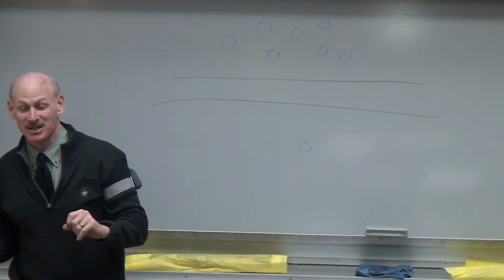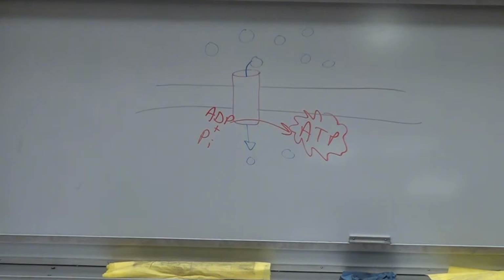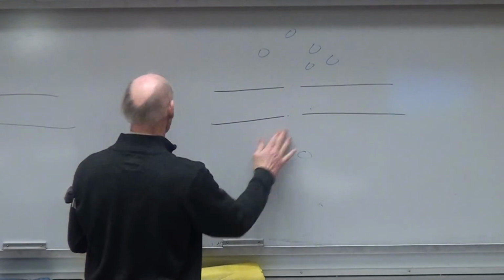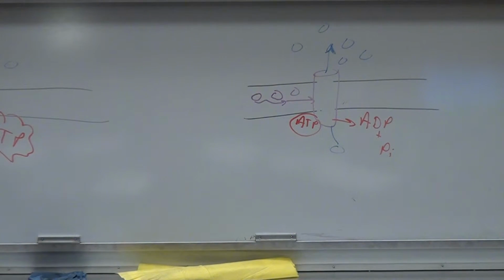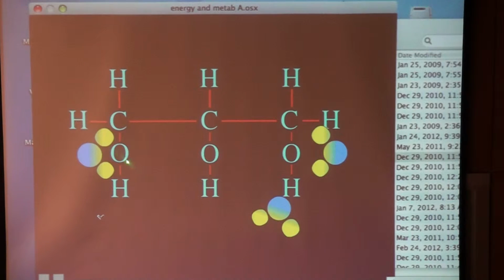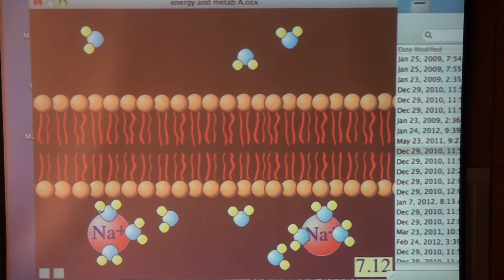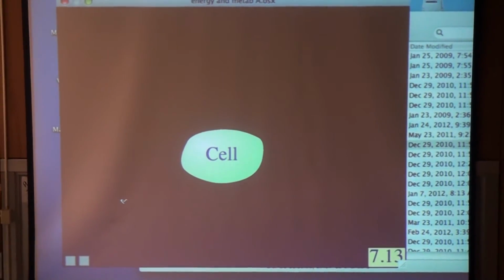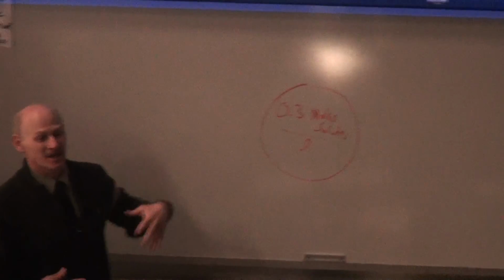Bio1 Lecture 27FEB2012 part 1 of 4